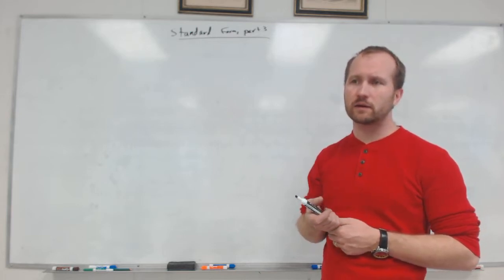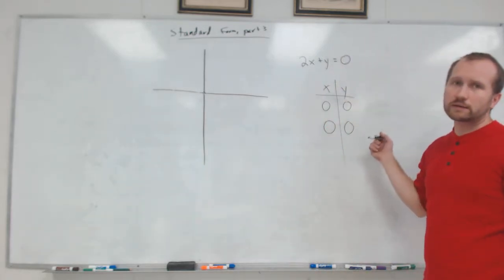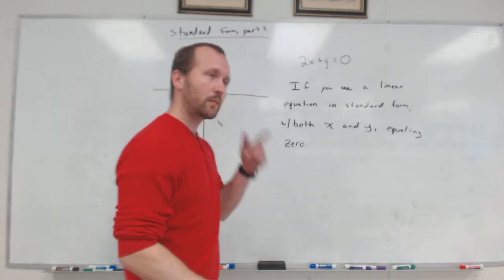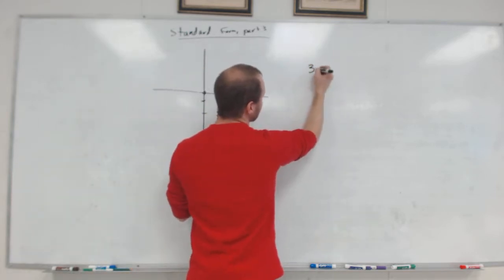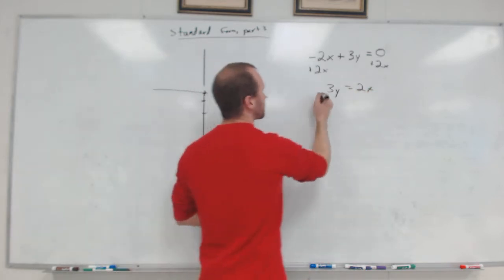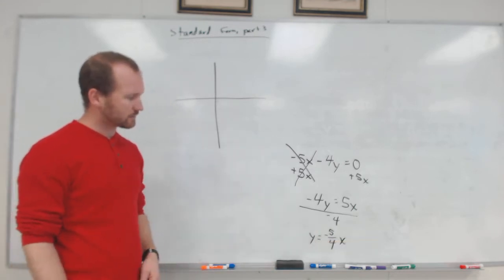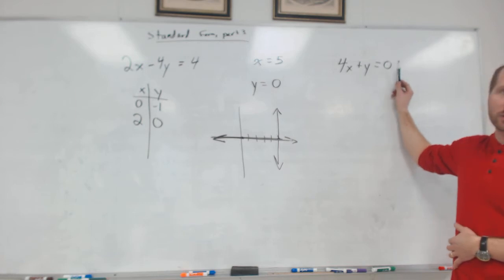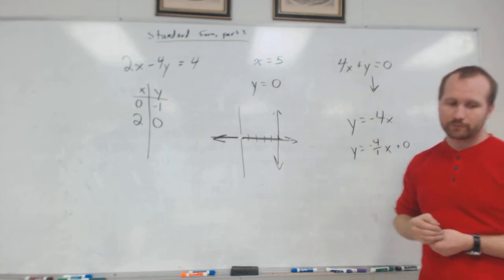1-11 Nate Graphing Linear Equations in Standard Form, part 3